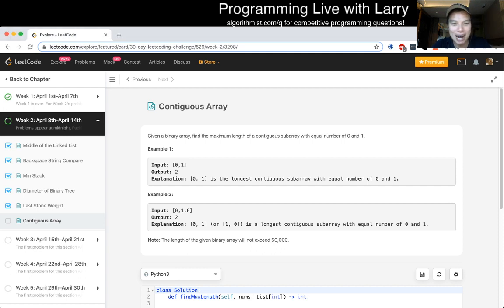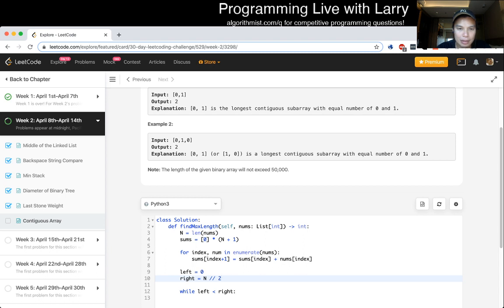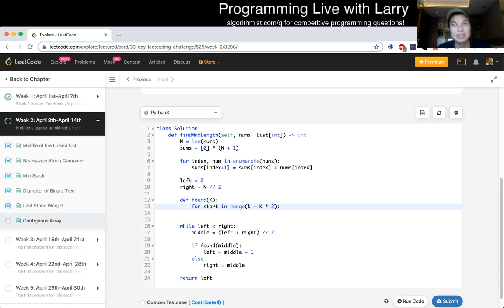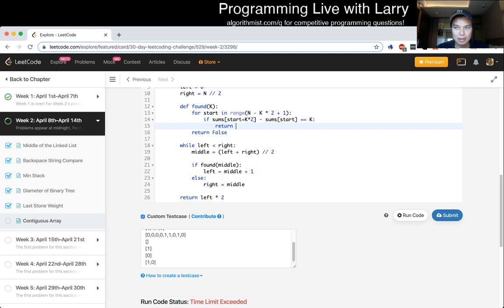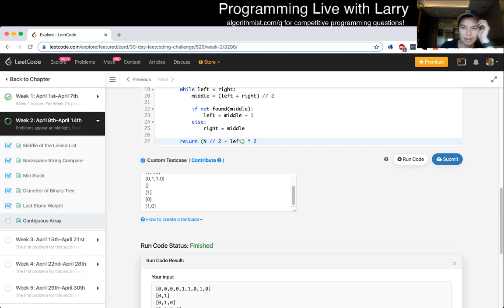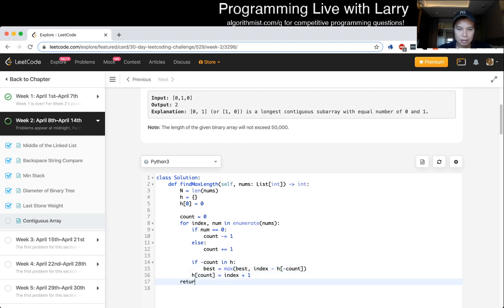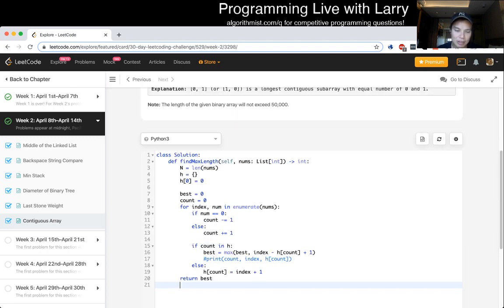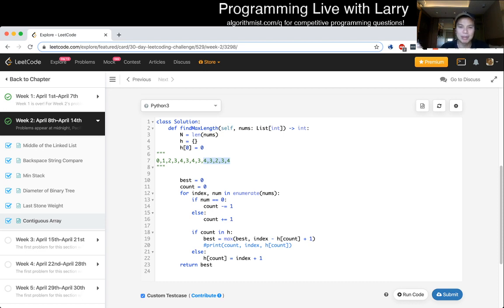Daily Leetcode #13: Apr 13, 2020 - Contiguous Array